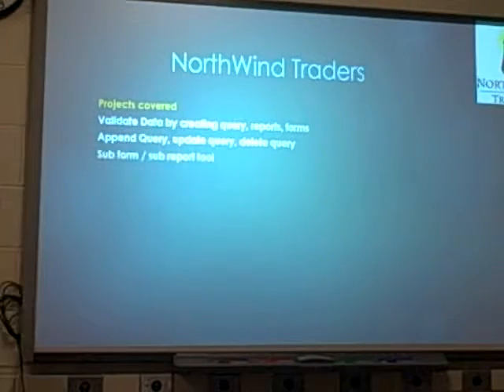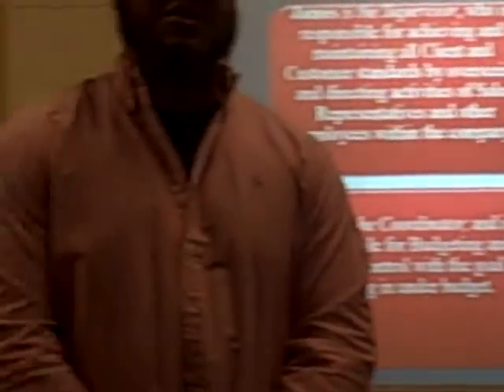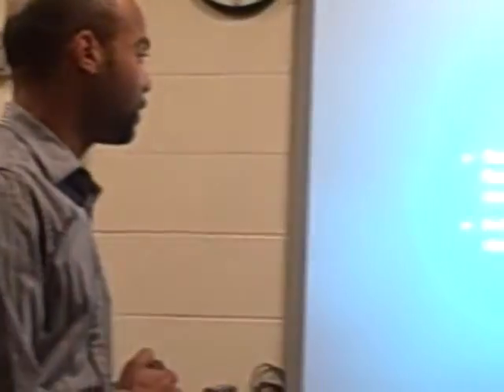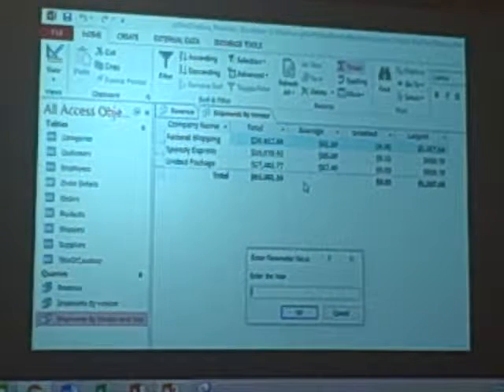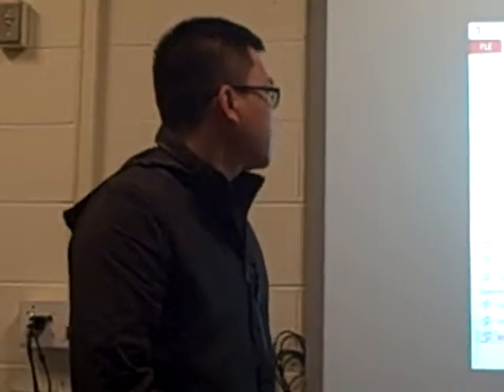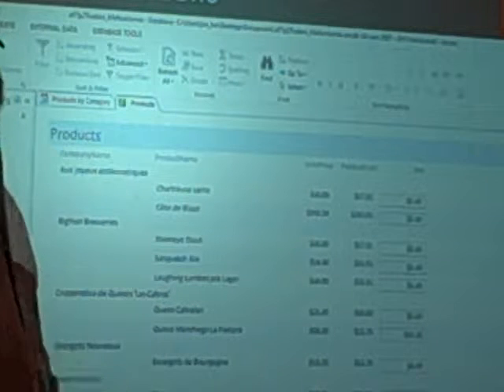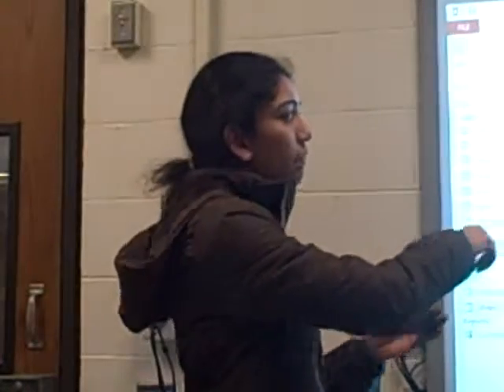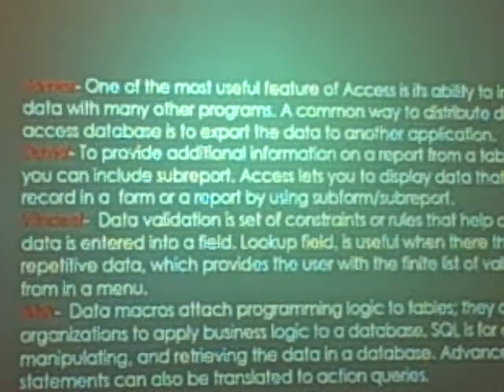CIT128 01 FINAL PRESENTATION GROUP II, SP 16